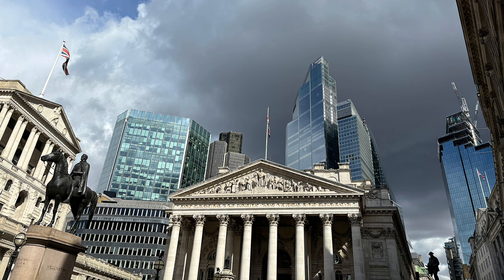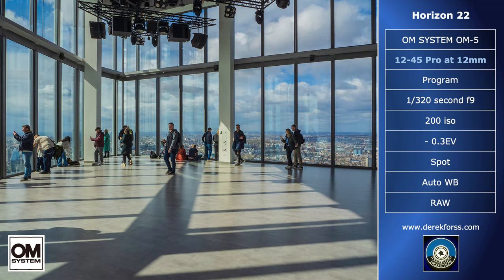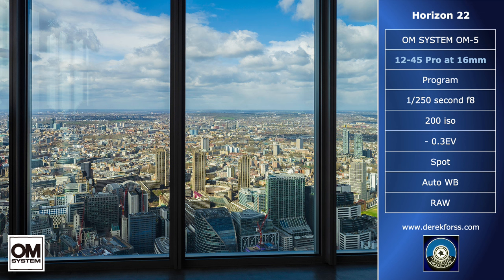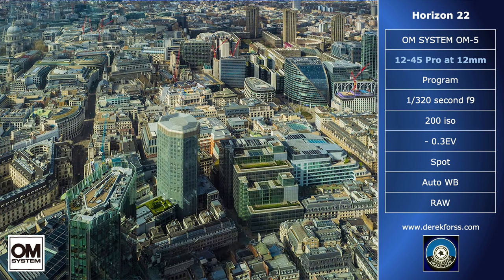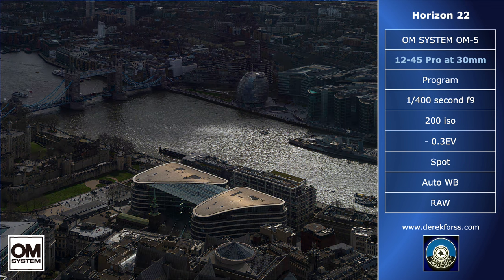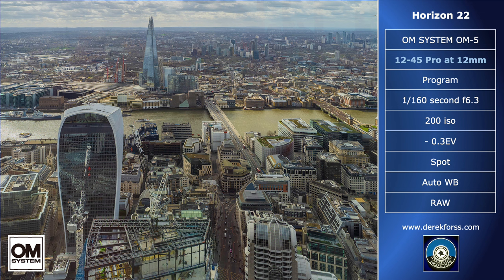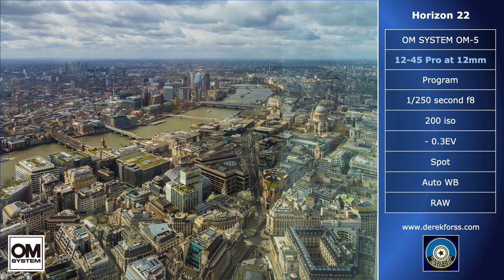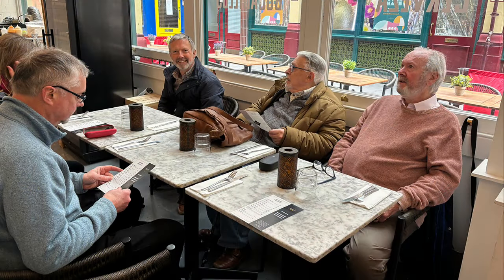OM SYSTEM Experience 4 Horizon 22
Heading for the heights with the OM SYSTEM OM-5 + 12-45 Pro Lens. So, how did it fair?